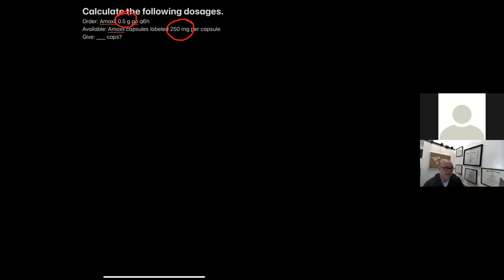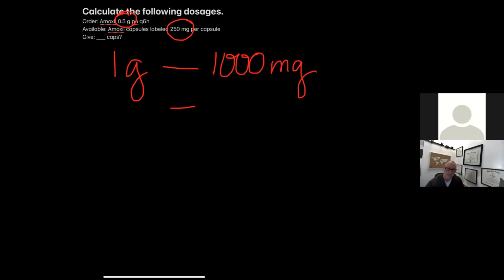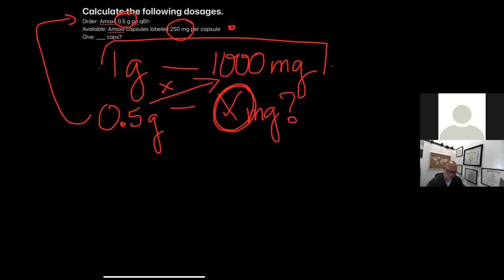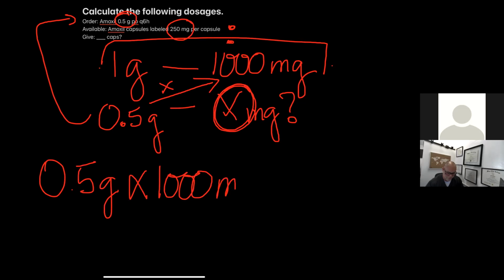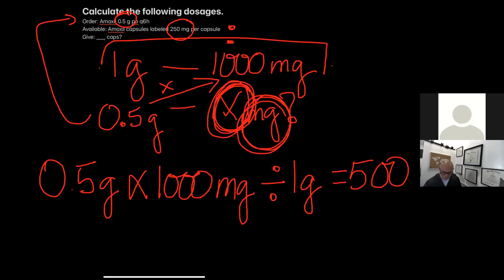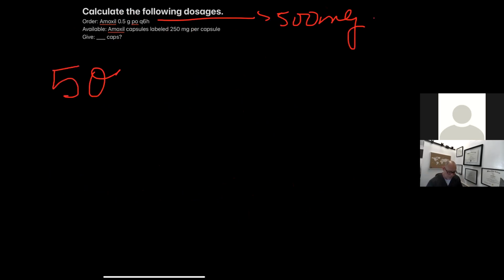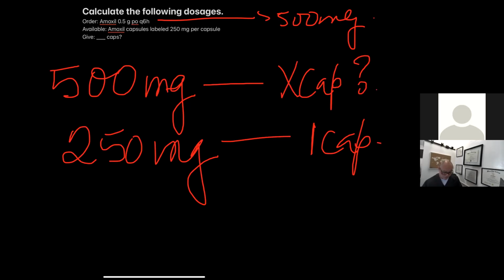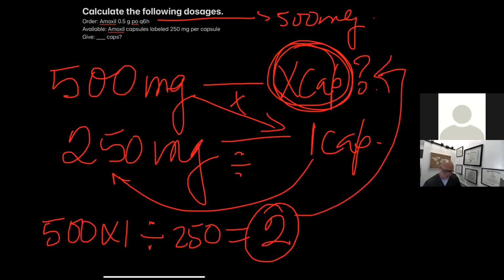Simple conversion problem